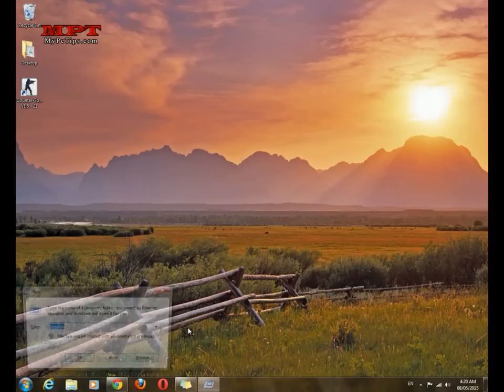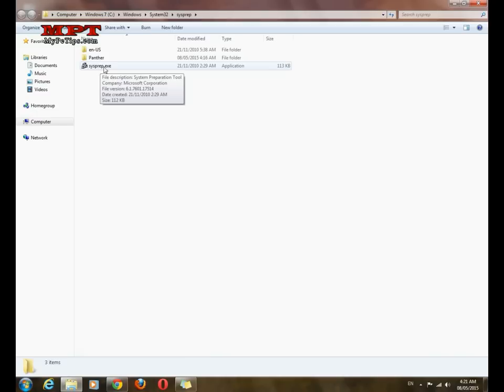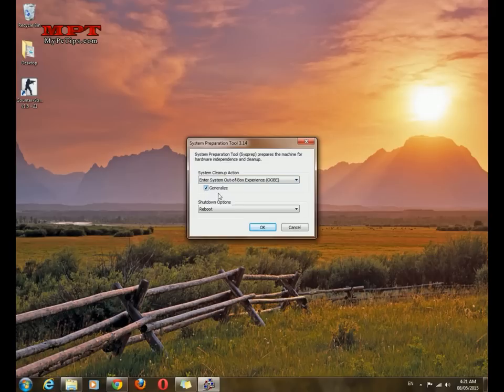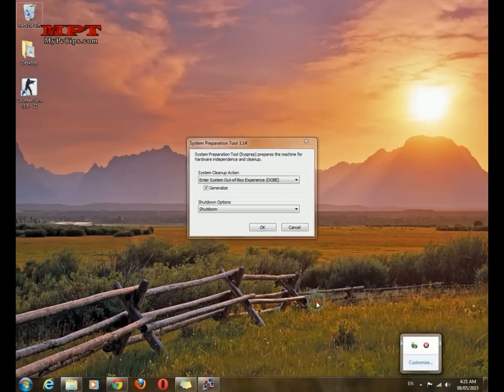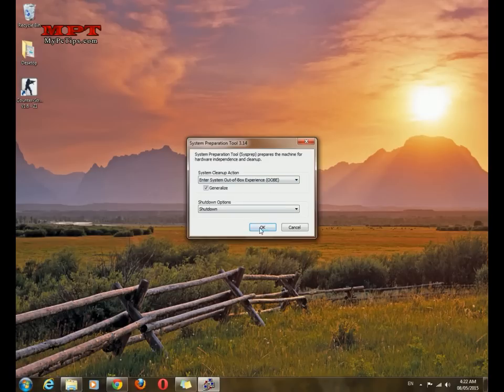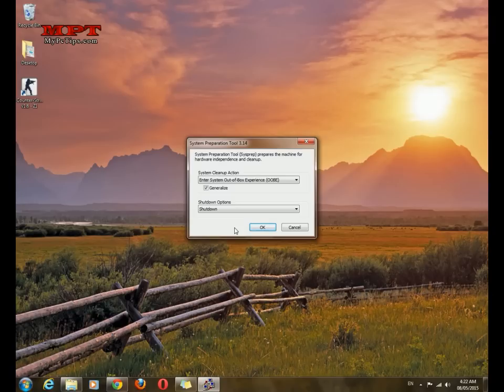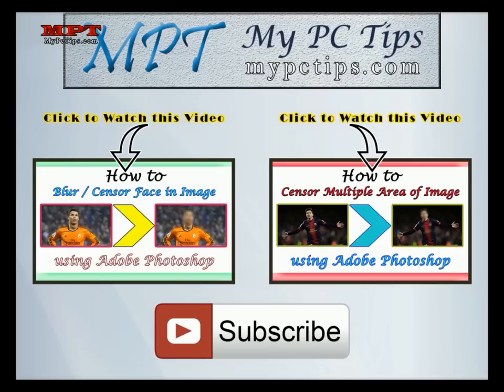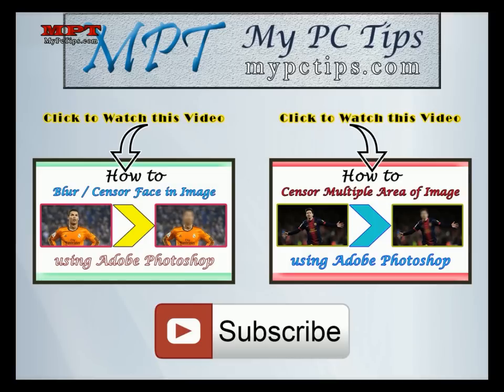How to Migrate Hard Drive from Old to New PC? Plus Windows & Apps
This video tutorial is purely designed, created & owned by MPT- My PC Tips (MyPCTips), all rights are reserved.

Necessary Note:
1. Genuine Windows Holders must have their Activation Keys because after process Windows will ask for it.
2. Do remove Anti-Virus Program if any installed.
3. At-least download LAN/WLAN driver for your New PC & Back it up in Hard Drive in case if Windows can't find it.
(Update: 6th January 2017)
***Same Process work for OS Windows 10 too.***

This video is a great tips of Operating System / Windows. It is really good trick for Hardware related people mostly. As we all know that Windows XP era has gone probably but in Asia Pacific it is still alive but now a days mostly people prefer Windows 7 and above. But among Microsoft's Operating System, Windows 7 has got much more lovers currently. As Windows XP will be corrupted very shortly after being attacked by Viruses besides, Windows 7 will survive long enough even being attacked by Viruses. But this video isn't about Windows 7, but in somehow it will favour it.

Everyone has lot's of necessary and important programs in their Operating System and many have bounces of programs and software installed in Windows and suddenly time to time we need to upgrade our Computer with latest hardware and something we exchange out PC with newer one and we hardly do not want to lose our installed program and want same Windows with all installed programs in our new PC. So there is a small and easy method and built-in tool by Microsoft and I am sure many of among us don't know about it. It means now you can migrate and attach your Old Hard Drive with OS in your New PC without installing Windows and all Programs because you will get your old OS in your New PC with this method. This method doesn't require any Windows Disk or USB Drive. The video will let you to understand the use of System Preparation Built-in Tool by Microsoft. So start watching this video and make it your self right now.

sysprep windows 7